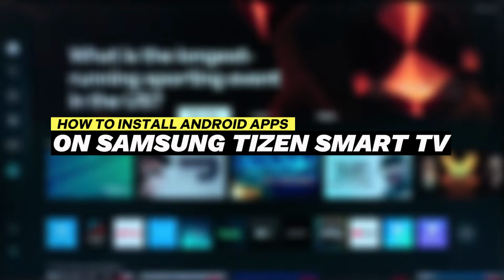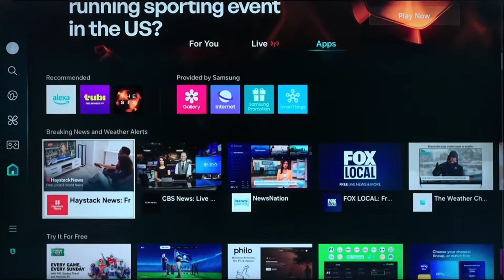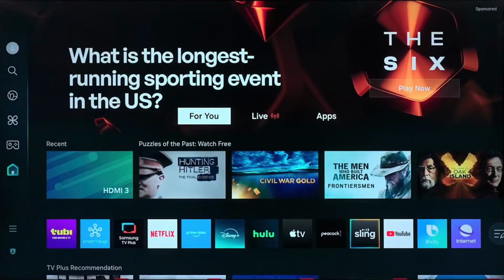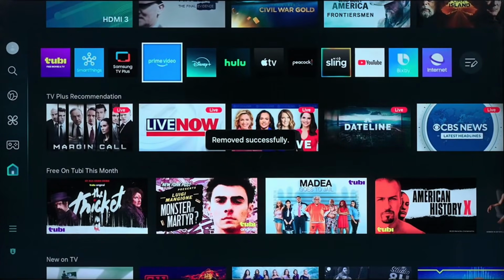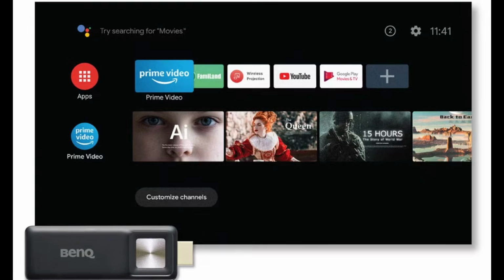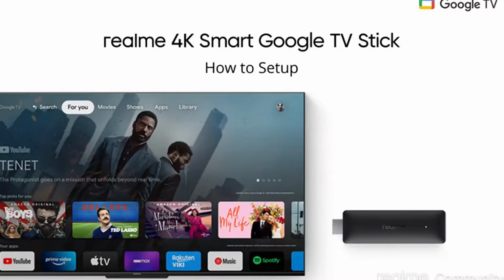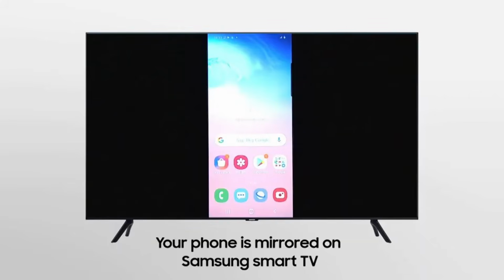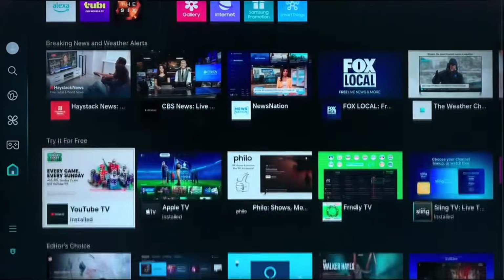How to Install Android Apps on Samsung Smart TV (Tizen OS Explained)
Wondering how to install Android apps on a Samsung Smart TV? This guide explains why APK files don't work on Samsung TVs running Tizen OS and covers the best alternatives, including Android TV boxes, Fire TV Stick devices, and screen mirroring from Android phones.